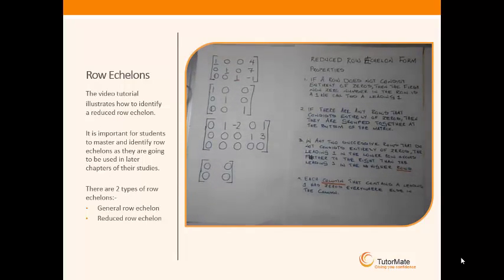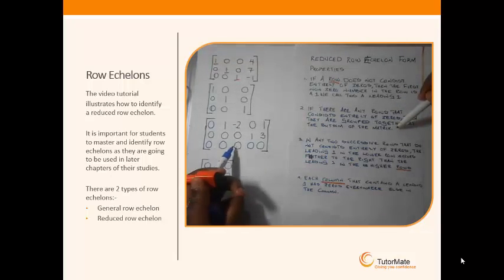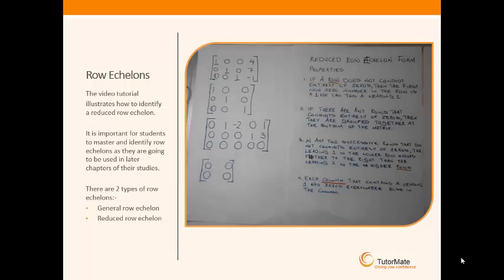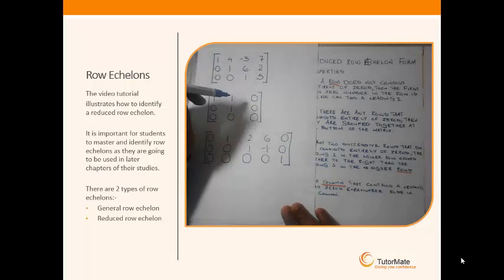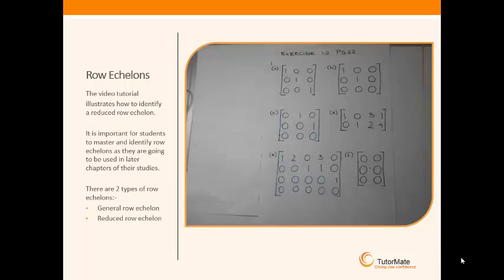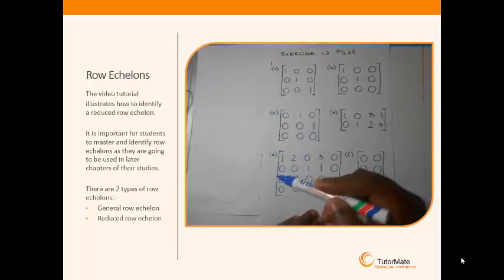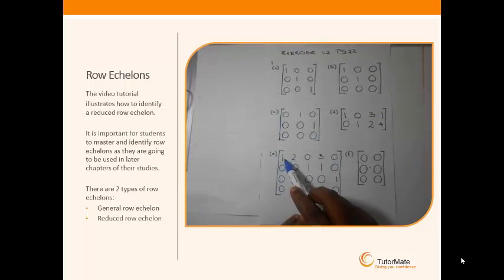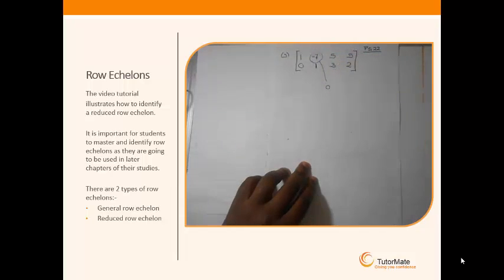TutorMate: Row Echelons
The tutorial video is designed to enhance better understanding of Row Echelons in MAT1503. The tutorial video is presented by TutorMate.